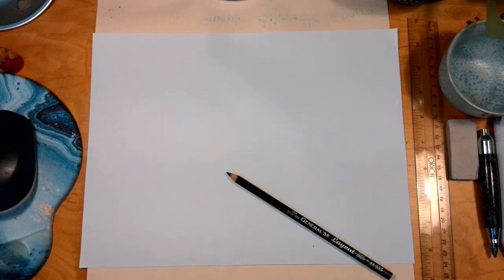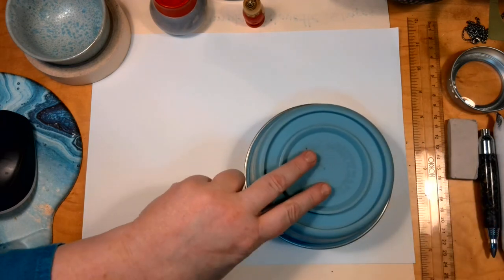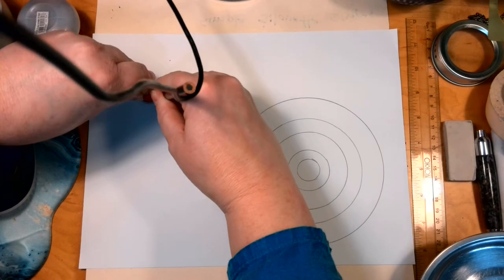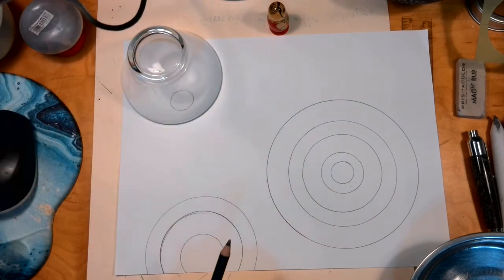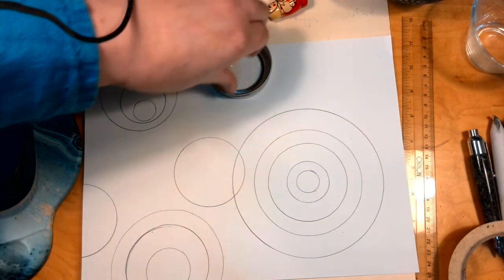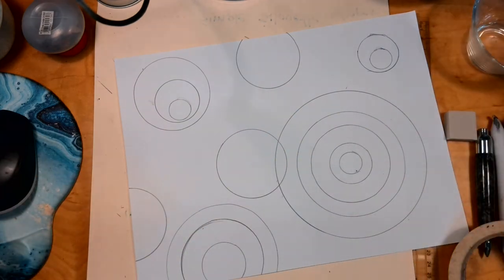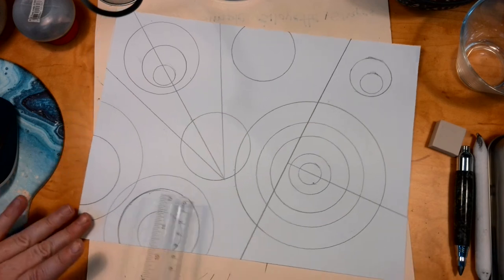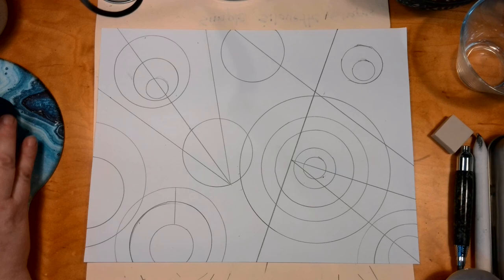Delaunay inspired sketch with concentric circles